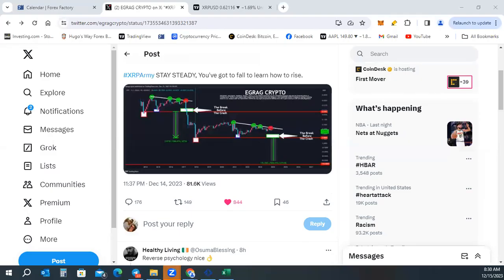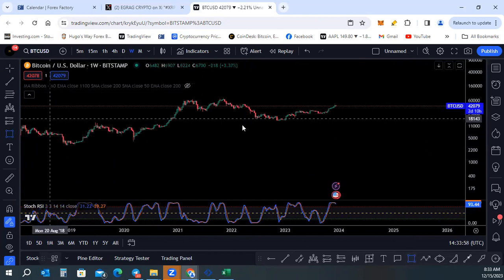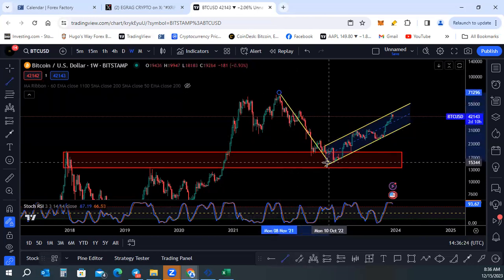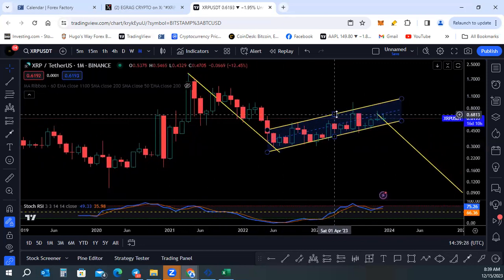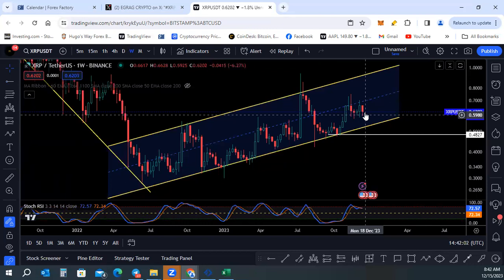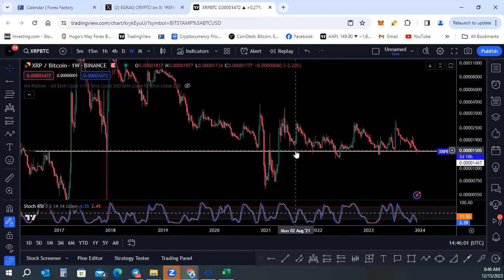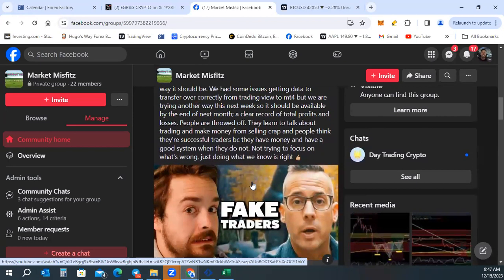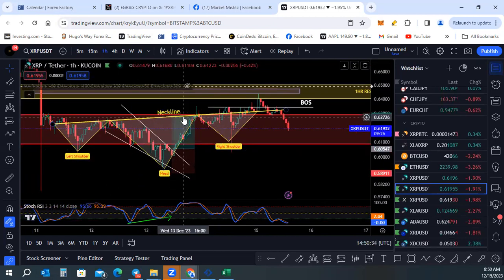XRP CRASH!? Why would Banks pay $0.63 for XRP when they could drop the market and pay $0.09!?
Large time frames look like we could see a big surprise before we kick this bullrun off !!